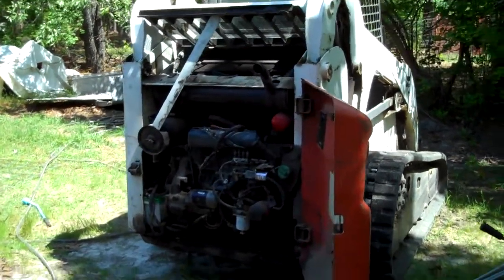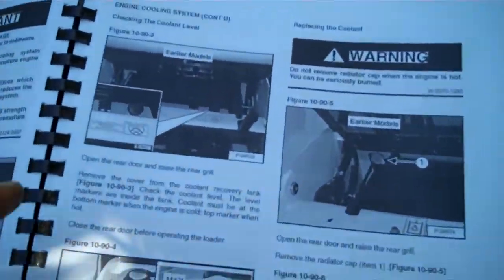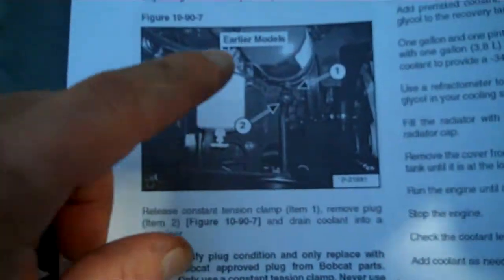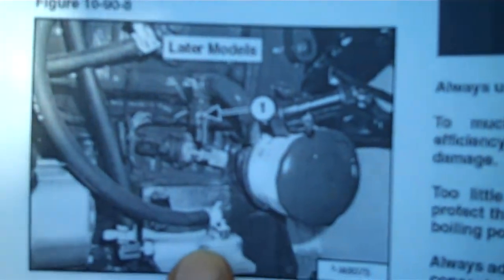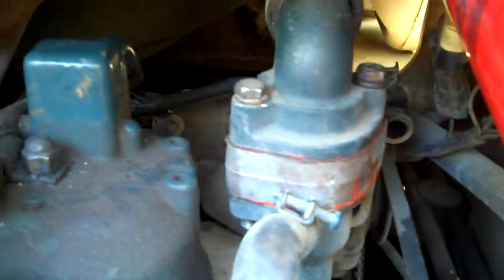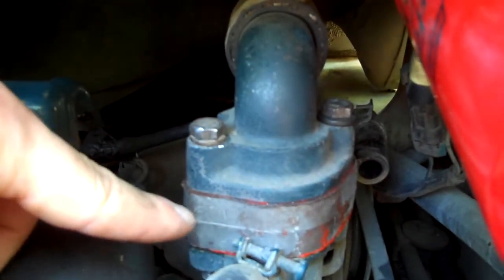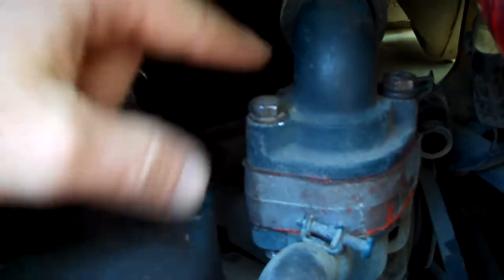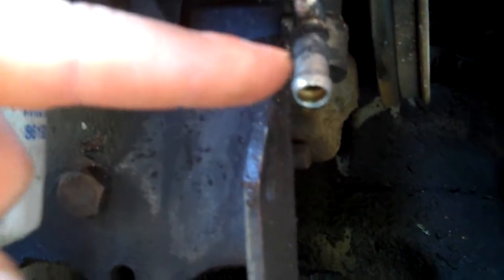Bobcat T190 - changing the thermostat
Location and how to change a T190 thermostat